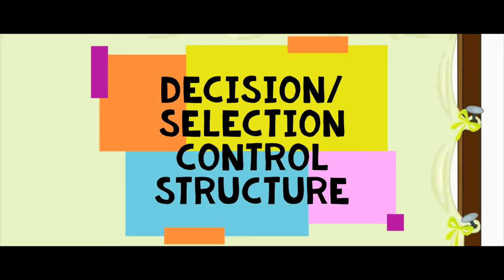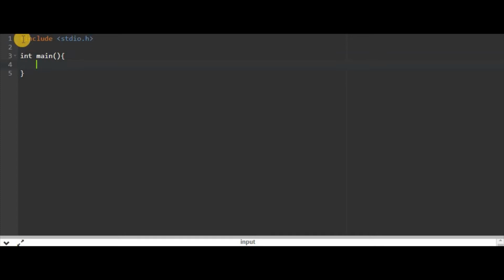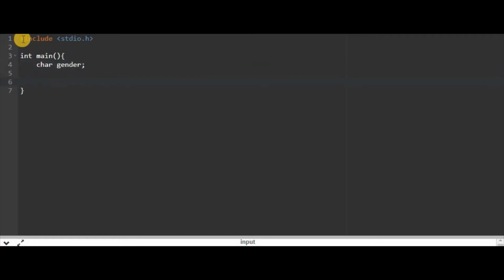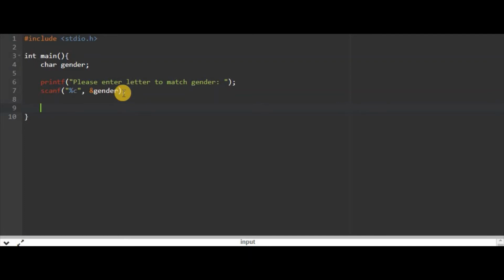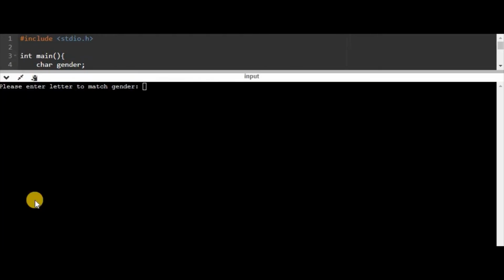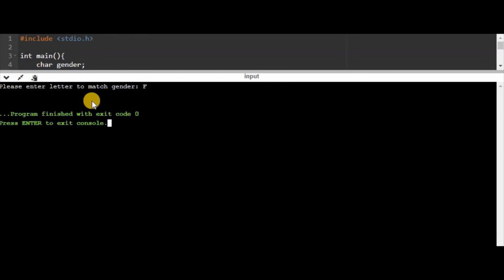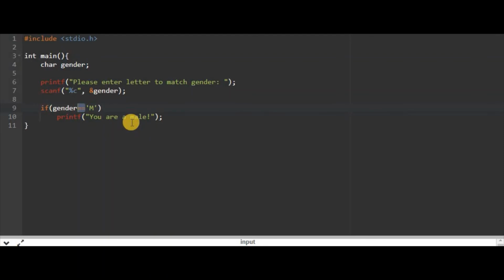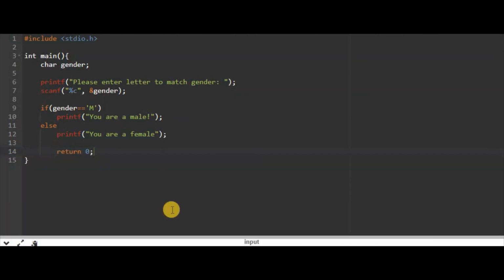C Programming: Selection Control Structure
The purpose of the video is to introduce the concept of C Programming and to provide guidance in writing programs using C programming Language. It gives guide to allow message to be displayed onscreen and also to accept and store different user inputs. In addition, based on given condition/criteria,  decision is made and a particular output is displayed on screen.